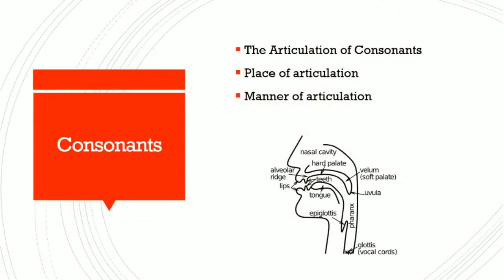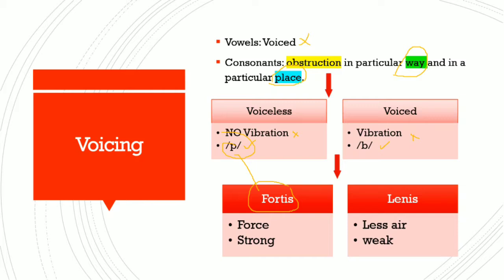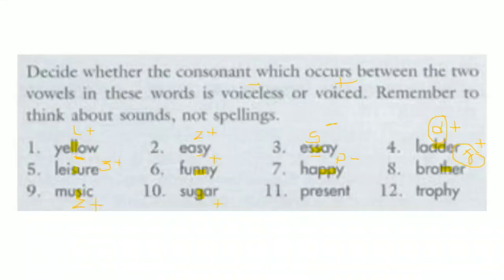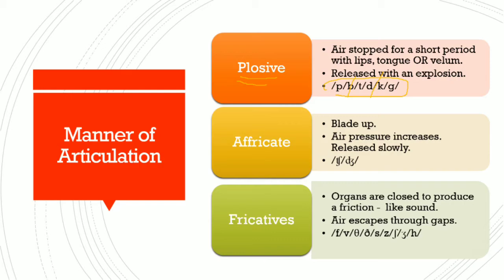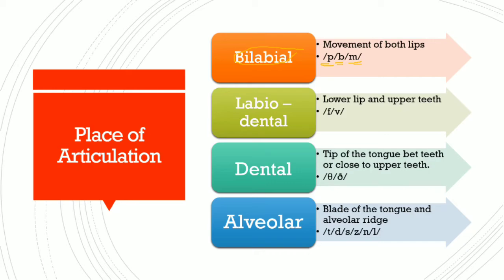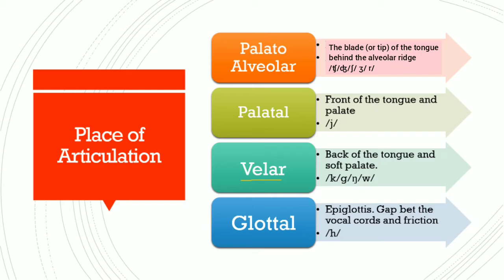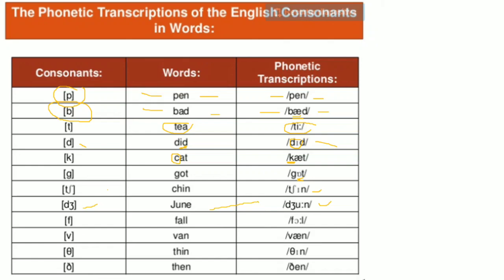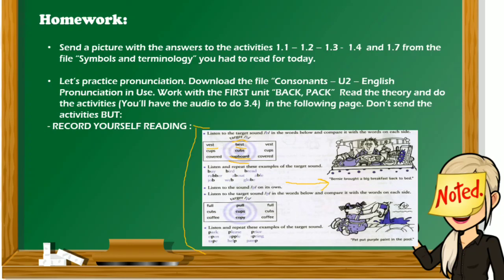Consonants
Class #8 PDCO 1